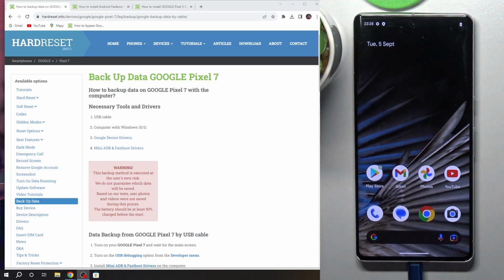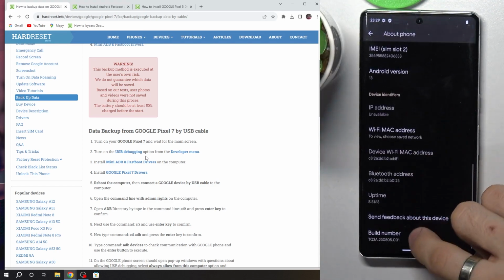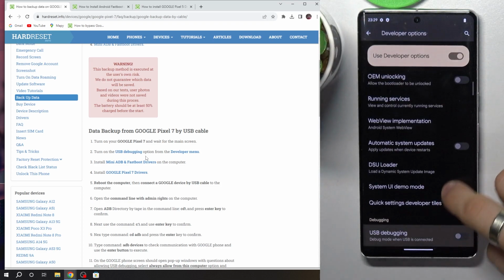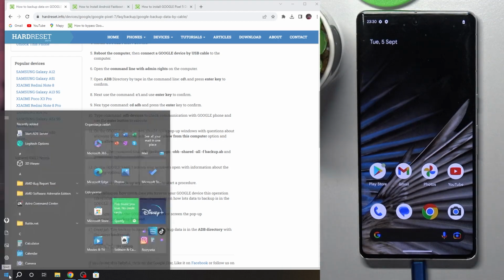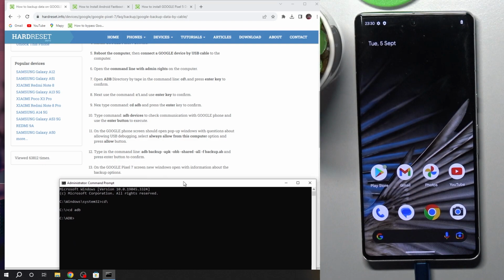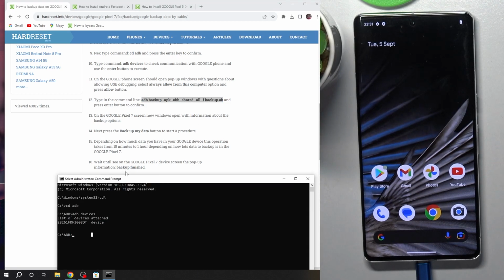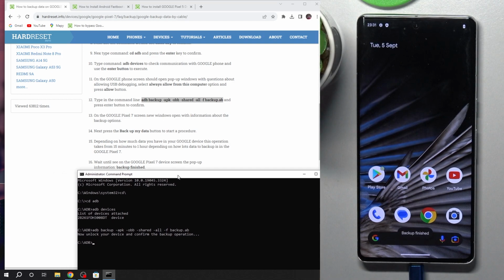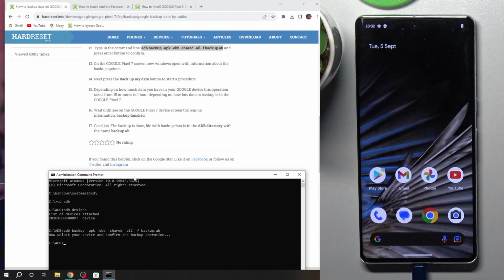How To Backup Data Using ADB In Google Pixel 7 Pro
Discover how to create a backup of your data on a Google Pixel 7 Pro using ADB (Android Debug Bridge), a powerful tool that allows you to safeguard your valuable information. Whether you're preparing for a software update or want to ensure your data is safe in case of emergencies, our guide provides step-by-step instructions and answers to frequently asked questions about data backup using ADB on the Google Pixel 7 Pro.

Why should I consider using ADB to backup my data on the Google Pixel 7 Pro?
What types of data can I back up using ADB, and how comprehensive is the backup process?
What are the steps to set up ADB on my computer and connect it to my Google Pixel 7 Pro?
Are there specific ADB commands and procedures to back up different types of data, such as photos or app data?
How can I ensure the integrity of my data backup and easily restore it when needed?